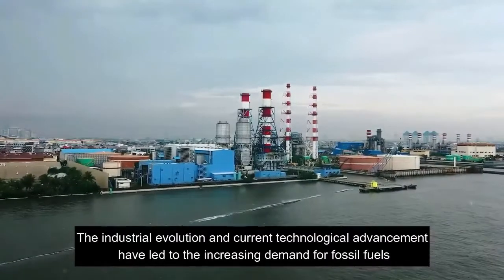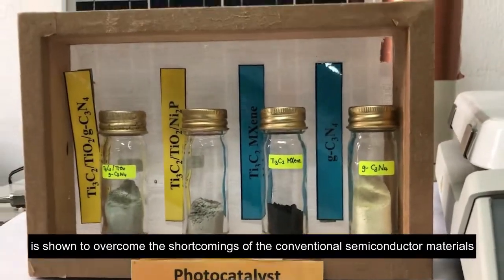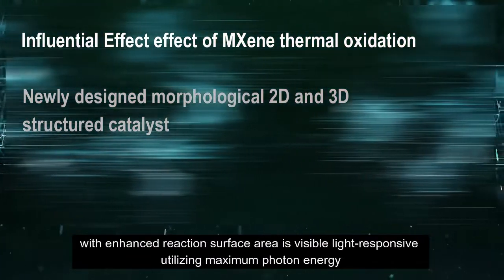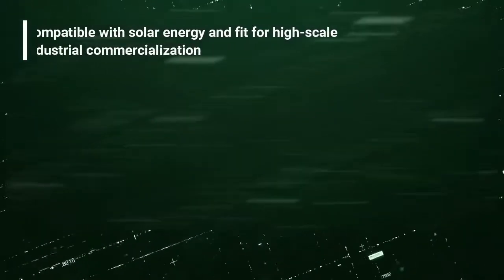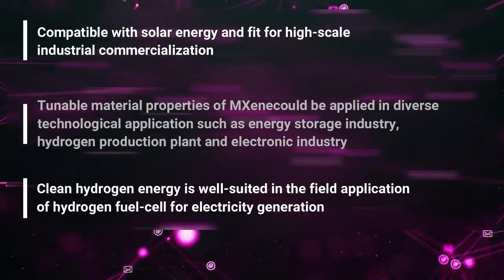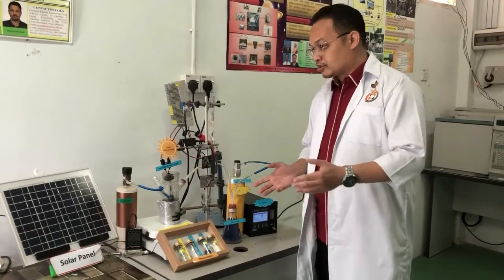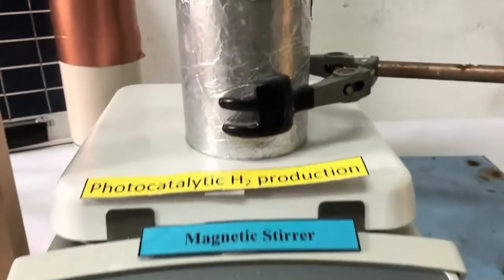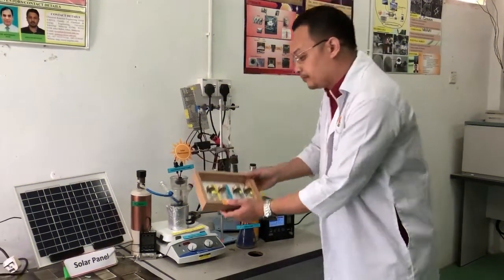2D SMART CARBON NANOSHEET FOR GREEN HYDROGEN ENERGY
2D SMART CARBON NANOSHEET FOR GREEN HYDROGEN ENERGY - Presented in UTM's INATEX2022.

ABOUT ME
I'm a normal person by the name of Zaki Yamani Zakaria. My passion is chemical engineering, engineering education, traveling, sports and spending quality time with family and friends.

Please do consider:
2) Like my videos
3) Share my videos